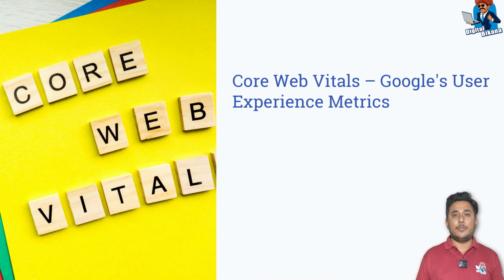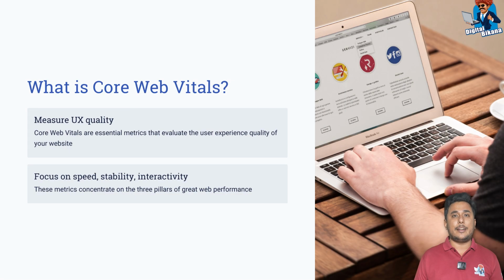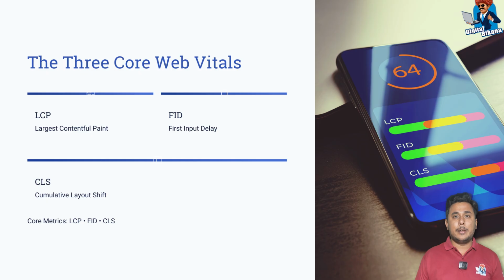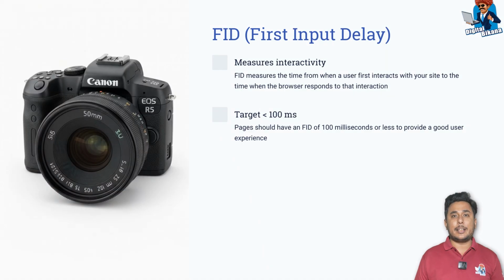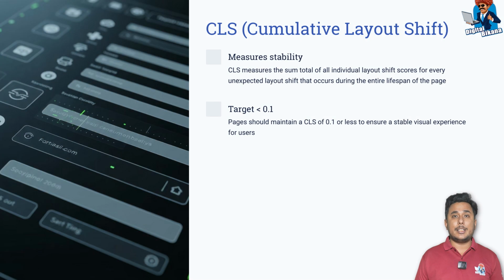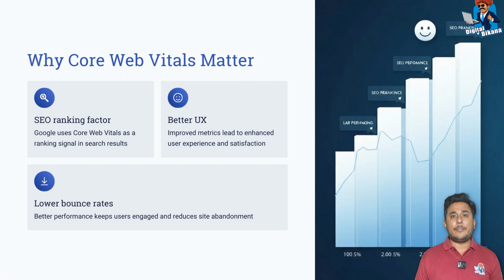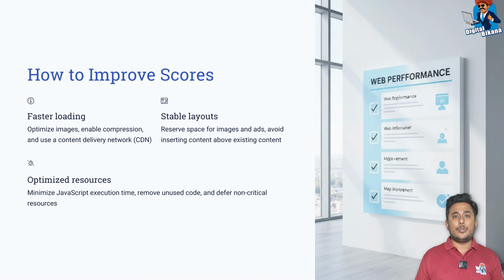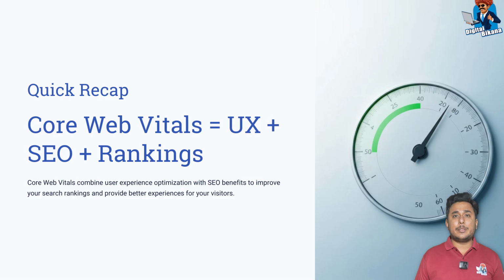What Are Core Web Vitals REALLY and Why Should I Care?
Curious about Core Web Vitals and why they matter for SEO? In this video, we break down what Core Web Vitals are and why you should care about them for your WordPress site. Plus, we'll share tips on how to improve your site's Core Web Vitals for better search engine rankings! Core Web Vitals are a set of key metrics defined by Google to measure the user experience on your website. ✅ They focus on how fast, stable, and responsive your pages are — all of which affect your SEO rankings.

The 3 Core Web Vitals are:
✔ LCP (Largest Contentful Paint) – measures loading speed ⏱️
✔ FID (First Input Delay) – measures interactivity 👆
✔ CLS (Cumulative Layout Shift) – measures visual stability 📐

Why Core Web Vitals matter:
✔ Direct ranking factor in Google Search
✔ Improve user experience & engagement
✔ Reduce bounce rates and increase conversions
✔ Help your site perform better on mobile & desktop

👉 Watch this video to learn what Core Web Vitals are, how they impact SEO, and how to optimize them effectively.